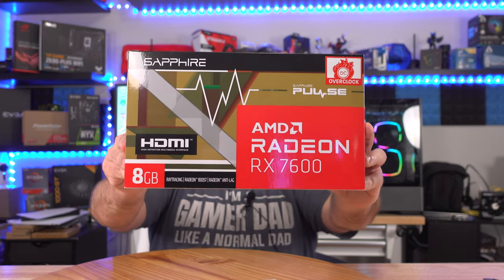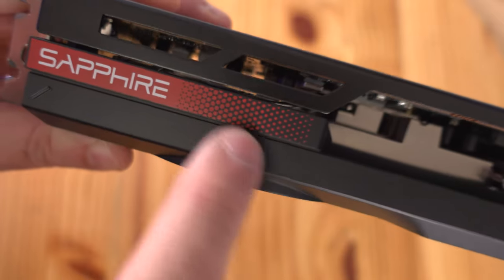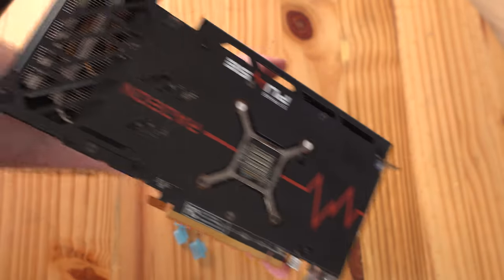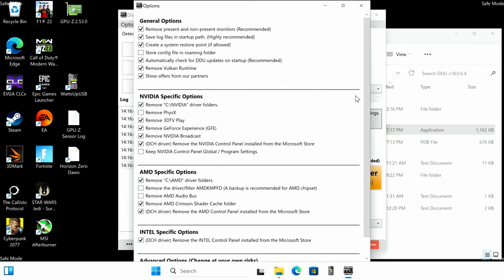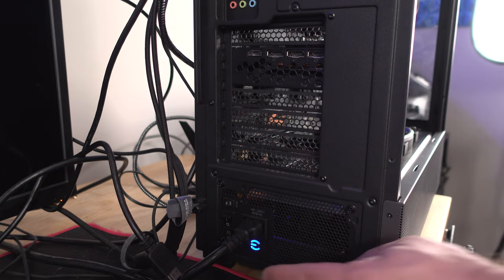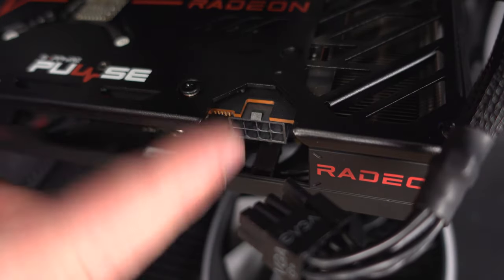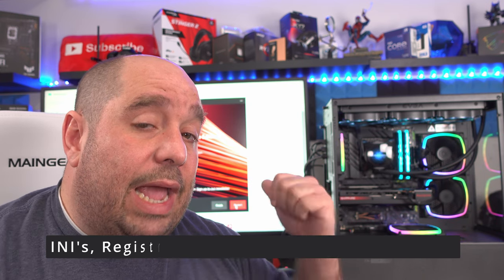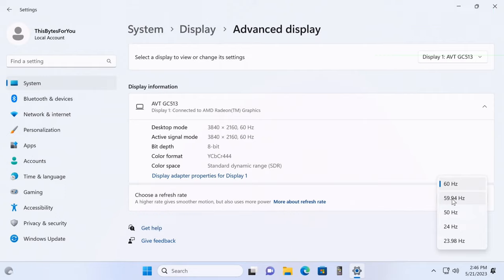How to install the AMD Radeon RX 7600 Graphics Card in your PC - Sapphire Pulse RX 7600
We go over How to install a graphics card, How to install the AMD Radeon RX 7600 Graphics Card in your PC even an Unboxing and Overview of the card, a first look.

0:00 Installing the AMD Radeon RX 7600 Graphics Card - Sapphire Pulse RX 7600
0:20 Unboxing the Sapphire Pulse AMD Radeon RX 7600 Graphics Card
1:45 First look of the Sapphire Pulse AMD Radeon RX 7600 GPU
4:23 Specs of the Sapphire Pulse Radeon RX 7600
5:55 Prepping the system for a new video card
6:12 How to remove the graphics drivers from the older card
10:55 Make sure you ground yourself
11:30 How to remove a graphics card from a PC
13:47 How to install the AMD Radeon RX 7600 Graphics Card
15:19 How to connect your monitor to your new Radeon 7600 GPU
15:52 How to install the latest AMD Graphics drivers
17:48 A tour of the AMD Adrenaline software on the AMD RX 7600
19:24 How to enable Freesync on the AMD 7600
20:05 How to change your refresh rate, did you change it yet?
20:49 What did we go over in this video?

Check out the Specs of the Build
🔥 Windows 11
🔥 Montech Sky Two PC Case
🔥 ASUS ROG Strix XG438Q Gaming Monitor
🔥 ASUS TUF Gaming Z690-Plus WiFi DDR5
🔥 Intel Core i9-12900KF Processor
🔥 EVGA CLCx360mm CPU Liquid Cooler
🔥 Patriot Viper Venom RGB DDR5 32GB 6000MHz UDIMM
🔥 Samsung 870EVO 1TB SSD
🔥 SABRENT Rocket 4 Plus-G 2TB Advanced
🔥 Sapphire Pulse RX 7600 Graphics Card
🔥 EVGA Geforce RTX 3060 XC Gaming
🔥 EVGA Supernova 1000 P5, 80 Plus Platinum 1000W Power Supply
🔥 GELID GC-Extreme 3.5g with Tooling Thermal Paste

While it isn't overly difficult, it's the most challenging thing if you have never done it, and I get that.  In this video, I show you how to install the Sapphire Radeon RX 7600 Pulse Gaming OC Graphics card.  I run you through how to prep your system to install the Sapphire Radeon Pulse RX 7600, by removing the EVGA Geforce RTX 3060XC and the drivers and then installing the AMD Sapphire Radeon Pulse RX 7600 video card into your PC and then how to optimize windows.  Let me know if this helps you or if you have any questions on How to Install a Graphics Card.

This video is also a RX 7600 Unboxing, so you will see the RX 7600 Sapphire, the Sapphire RX 7600, namely the Sapphire RX 7600 Pulse.  It will go over how to install AMD Radeon 7000 series driver, installing thew new AMD GPU.

buying from them helps the channel.